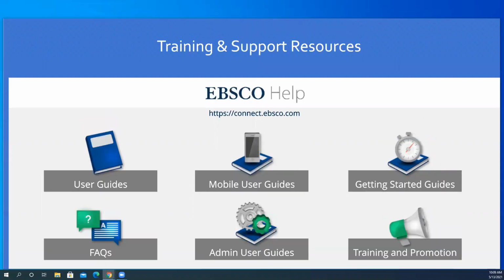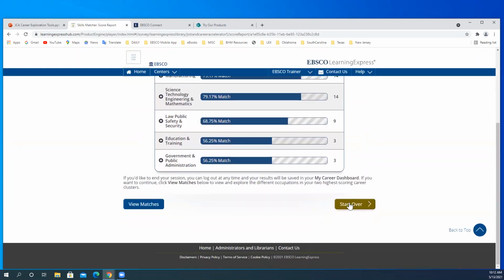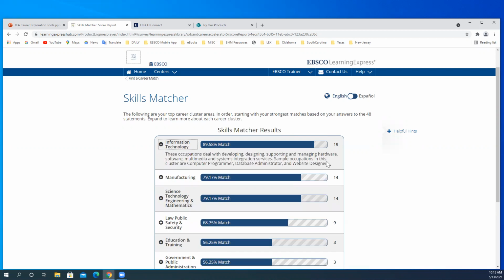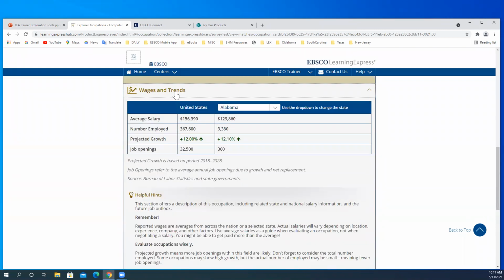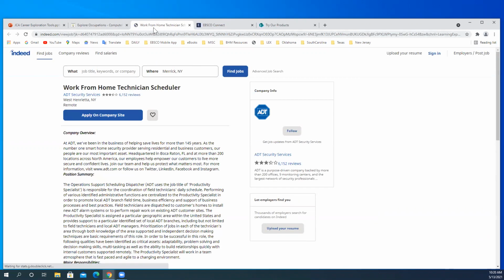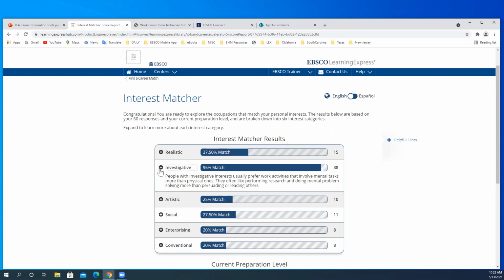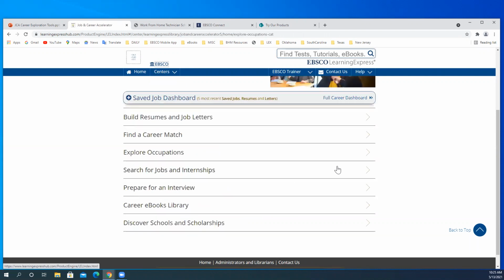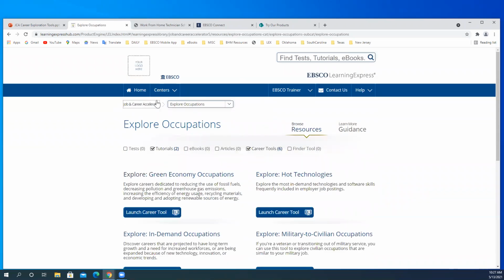EBSCO Job & Career Accelerator: Career Exploration Resources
Recorded for the New Jersey State Library.
Join us for a 30-minute workshop focusing on Job & Career Accelerator’s career matcher assessment tools and occupation exploration resources.